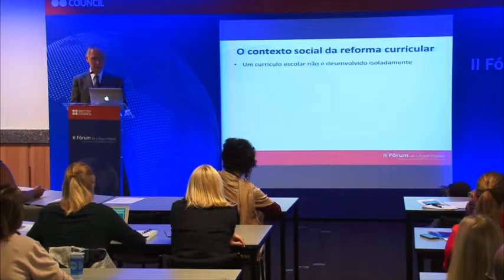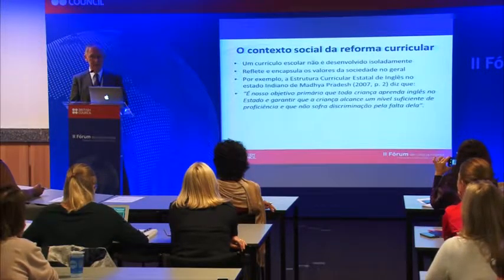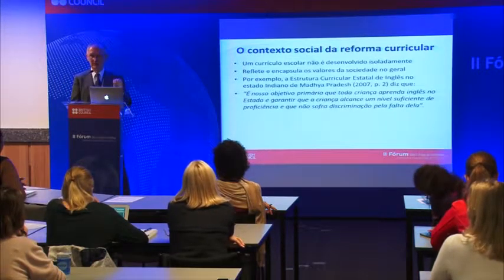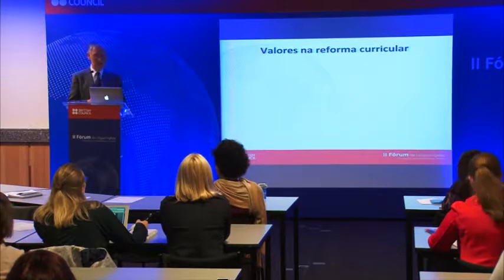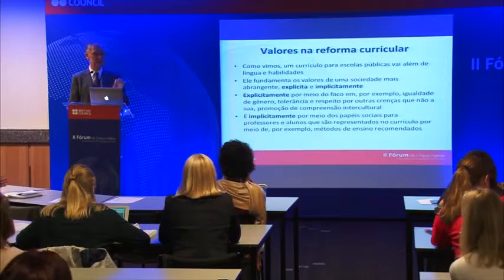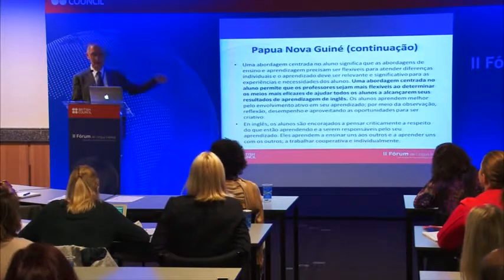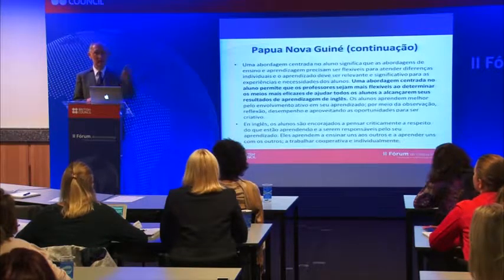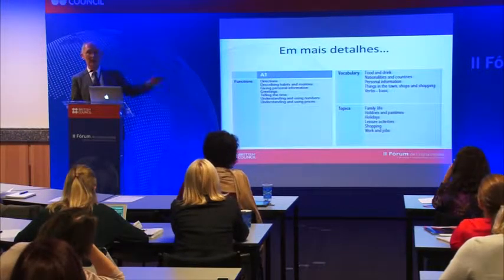Não é só a língua – David Hayes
O desenvolvimento de um novo currículo para qualquer disciplina é, tipicamente, uma resposta à necessidade por mudanças em um sistema de educação que, geralmente, resulta de mudanças na sociedade na qual se encontra. Porém, muitos currículos de língua inglesa são focados primeiramente em fatores associados à língua a ser ensinada e aprendida e negligencia fatores no contexto mais amplo, que influencia o ensino e a aprendizagem.

Nesta plenária durante o II Fórum British Council de Língua Inglesa, David Hayes, Professor Associado no Departamento de Linguística Aplicada da Universidade Brock, no Canadá, fala sobre o desenvolvimento de um currículo para inglês no sistema de educação estatal.